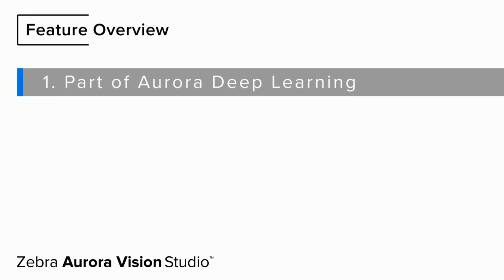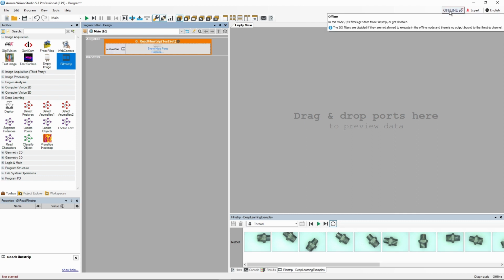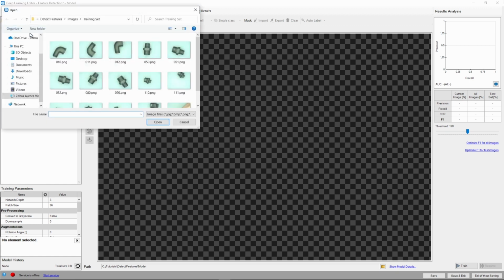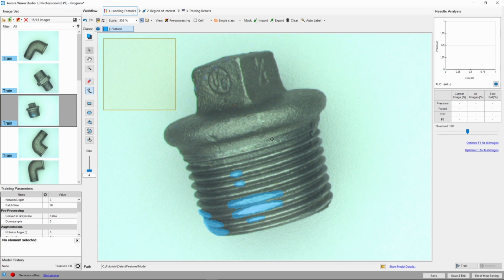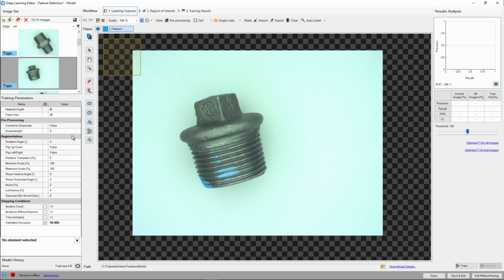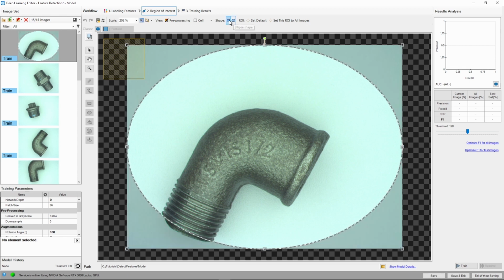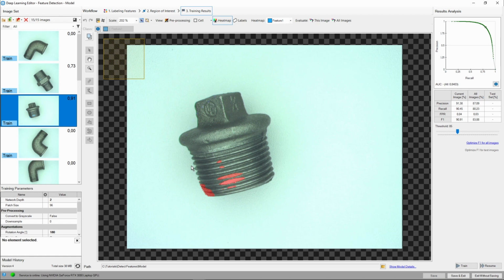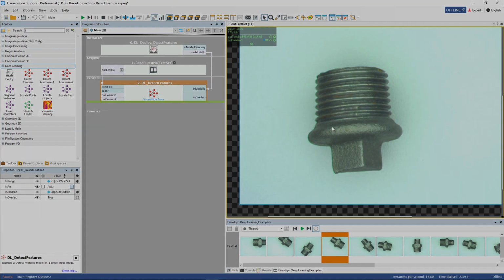Comprehensive Guide to Deep Learning | Detect Features | Zebra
Dive into our in-depth Zebra Aurora Vision Studio™ tutorial, your guide to mastering the essential "Detect Features" tool, a key component of the Zebra Aurora Deep Learning add-on. Our mission? To arm you with a well-rounded know-how of leveraging this tool to its maximum potential, encompassing everything from marking features to training a deep learning model, and evaluating its performance. Kickstart your journey with the collection of sample images, paving the way to the all-important task of marking features using our suite of intuitive drawing tools. We place significant emphasis on the art of accurate labeling, offering you practical strategies to master efficient marking. To further streamline your experience, our tool offers a semi-automatic feature marking function, a time-saving approach designed to elevate your productivity levels. In this video, we provide a comprehensive guide to navigating through feature tagging, the customized adaptation of training parameters, and the implementation of the tool to accurately detect defects. Unlock the power of deep learning in the realm of image analysis and defect detection, all within the dynamic environment of Zebra Aurora Vision Studio™.